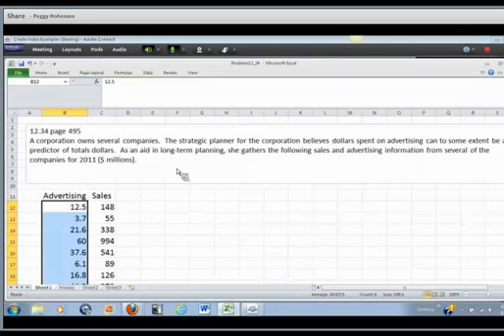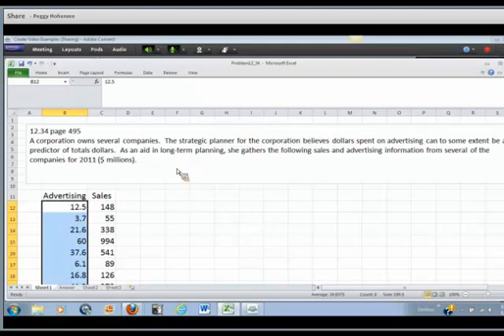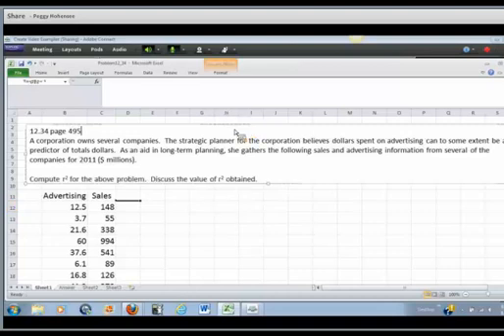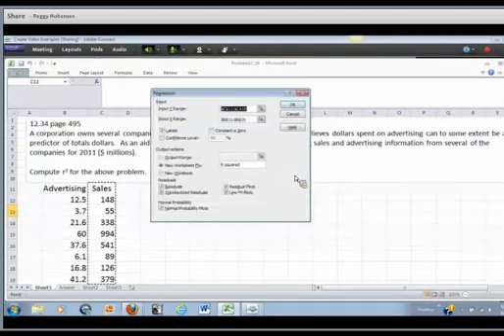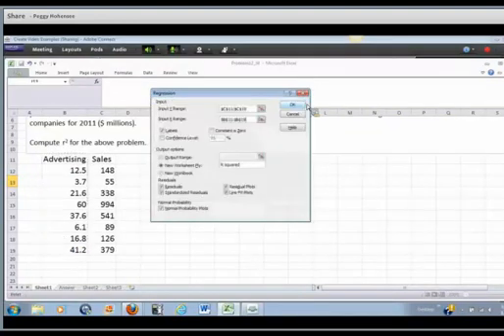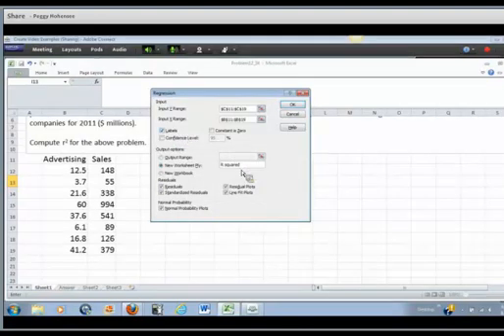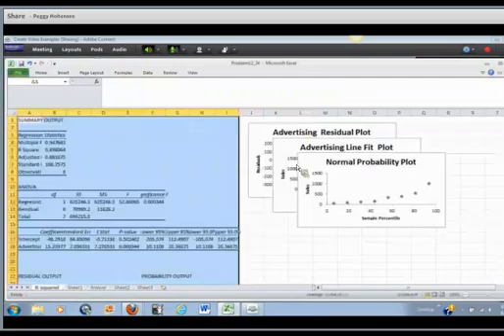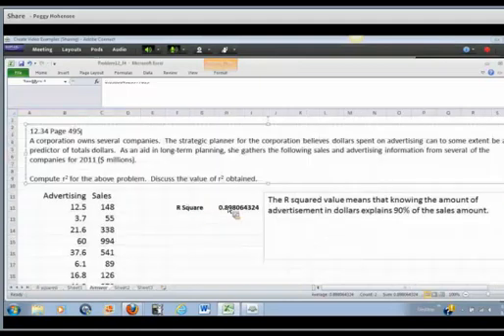Sample solution to help with Unit 4 Problem 2